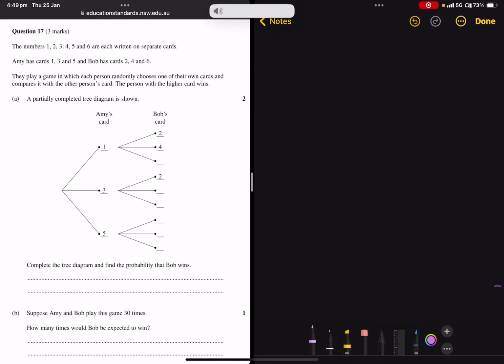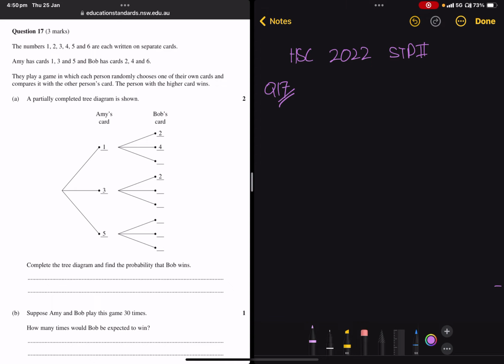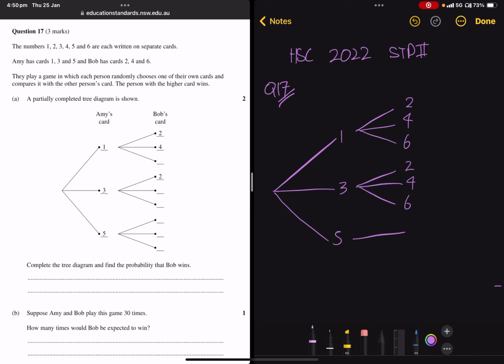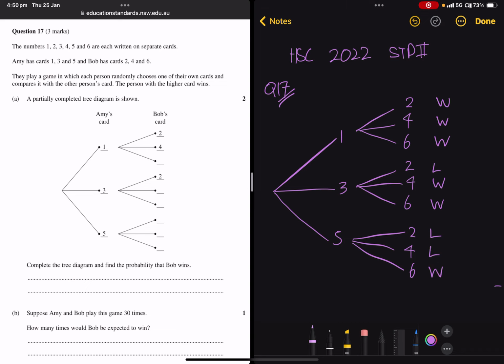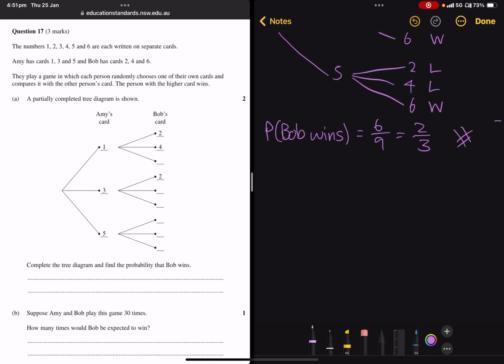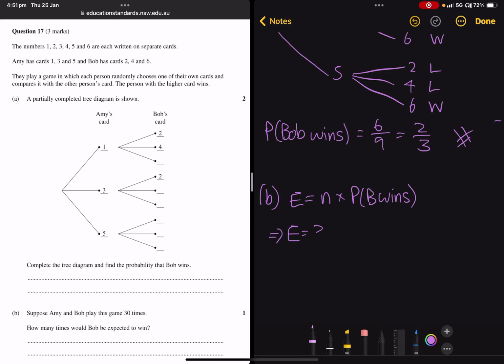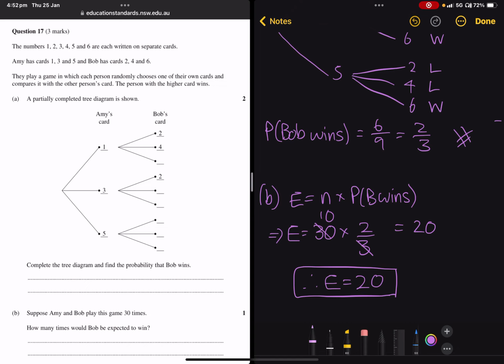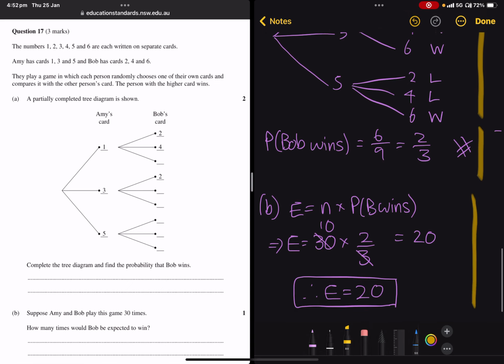2022 HSC Mathematics Standard 2/General 2 Paper Q17 a/b Solution